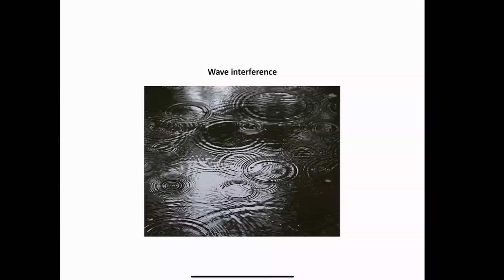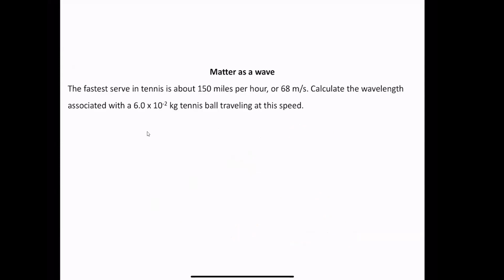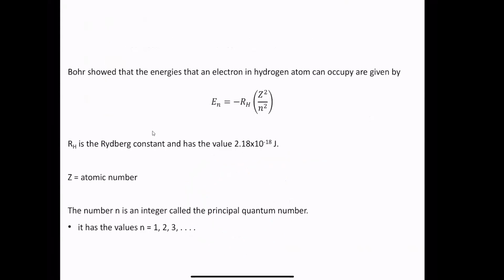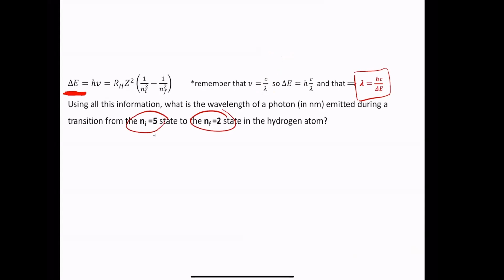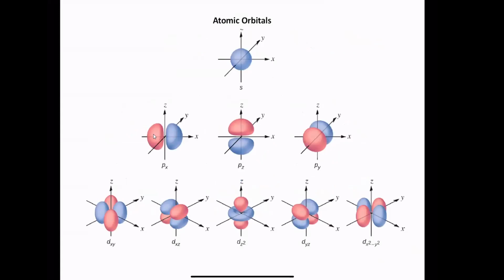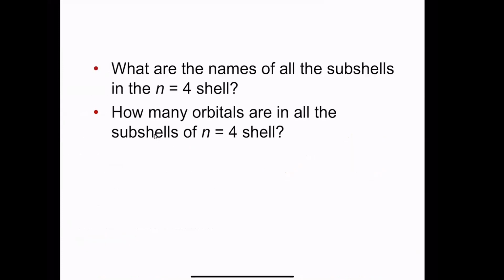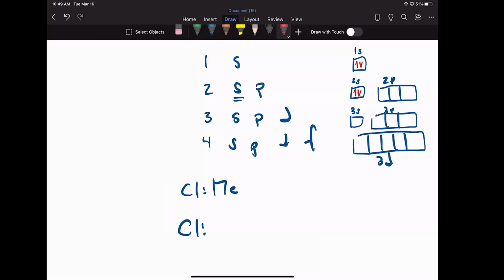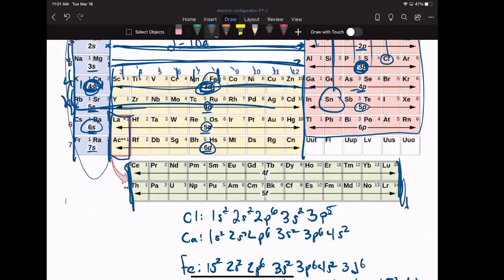Chapter 3 Electronic Structure part 2